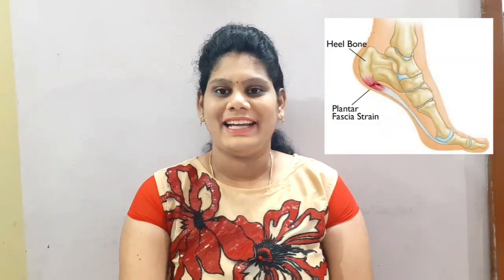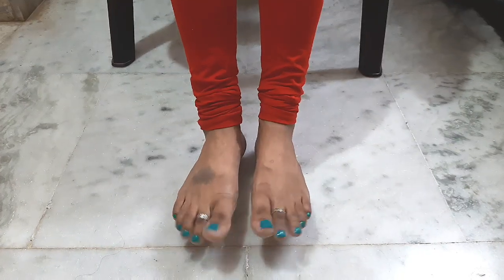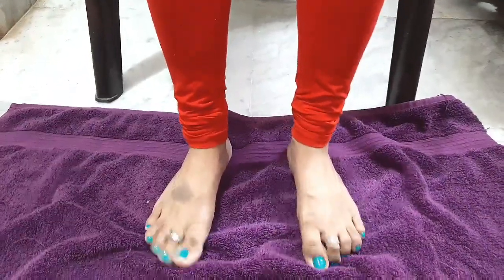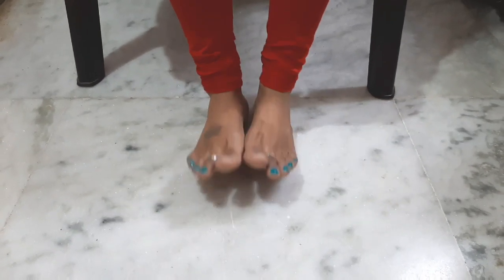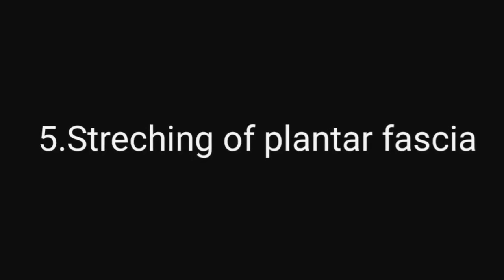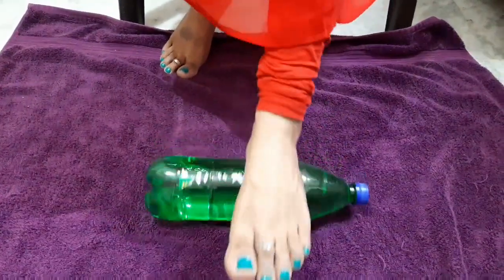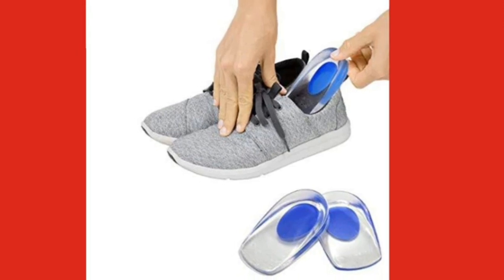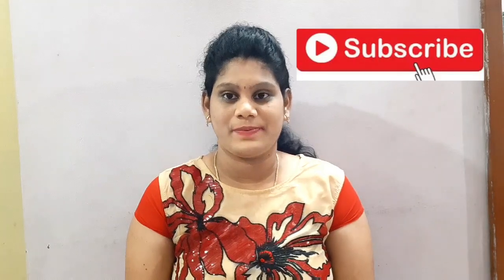అరికాళ్ళ నొప్పులు తో బాధ పడుతున్నారా అయితే ఈ వీడియో మీకోసమే |Remedies for heel pain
Hi guys...

Hoping all are fine..

This is sravani prudhvi..

I post videos on regular basis:
I mostly post videos on lifestyle vlogs,cooking recipe,informative videos,travel vlogs,makeup tutorials,product reviews and much more..